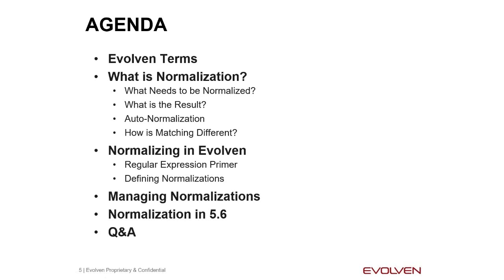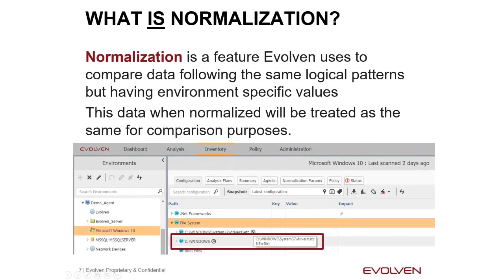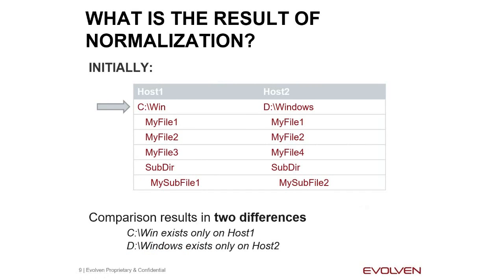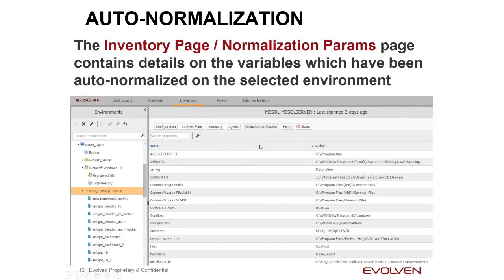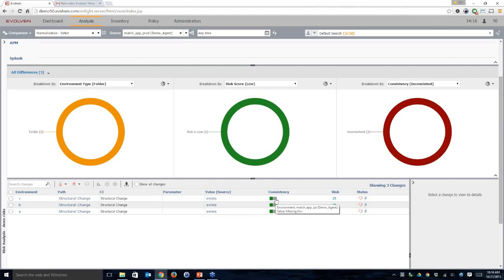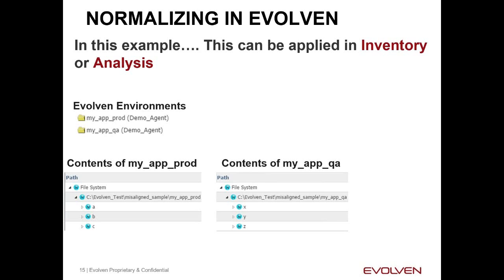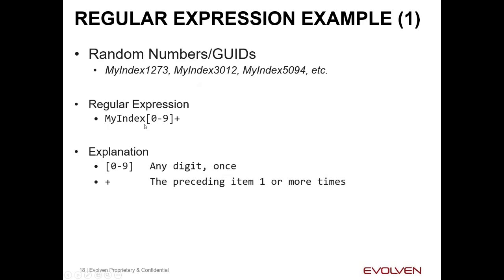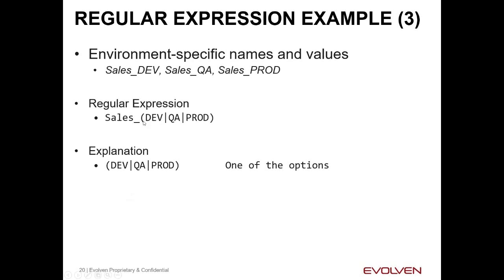Evolven Normalization Rules